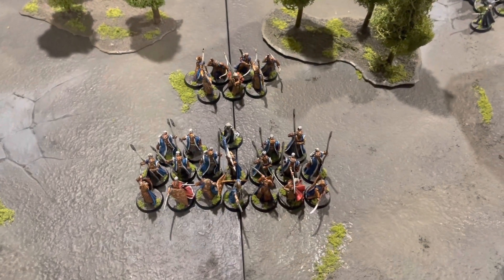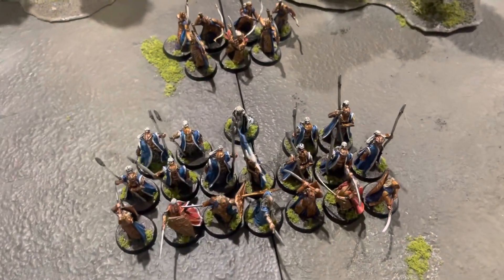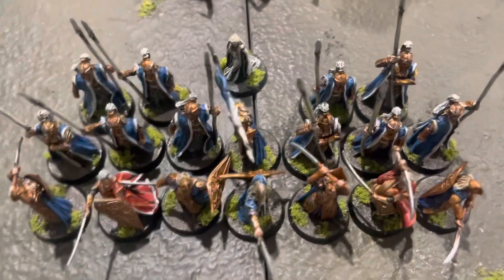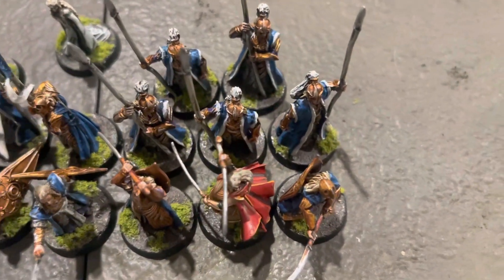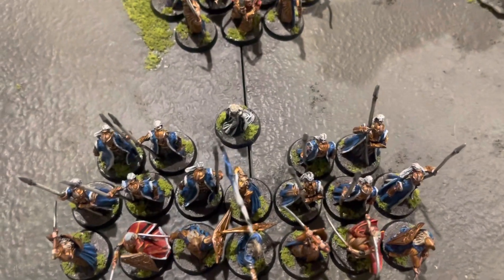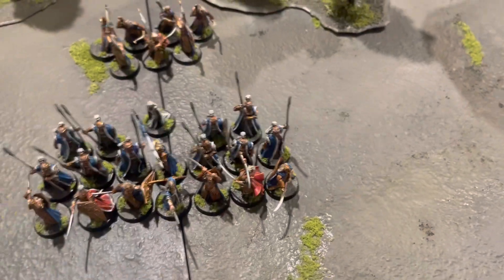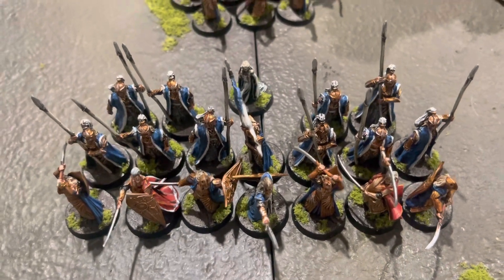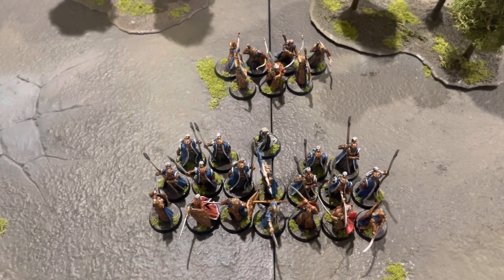Lothlorien 800pts Army Showcase